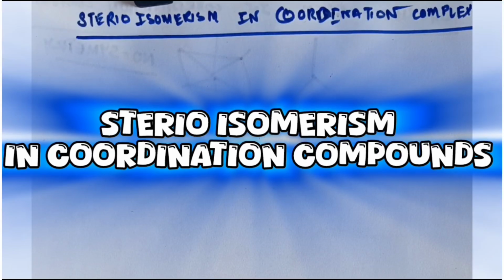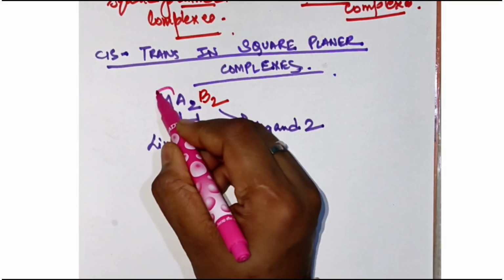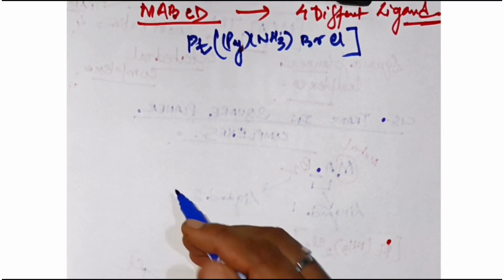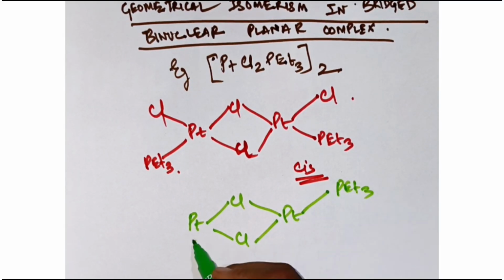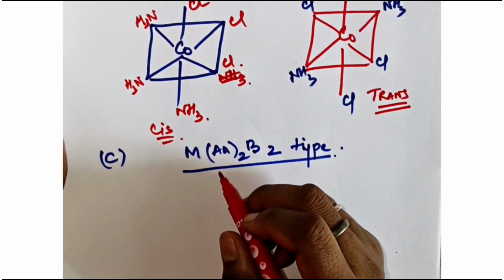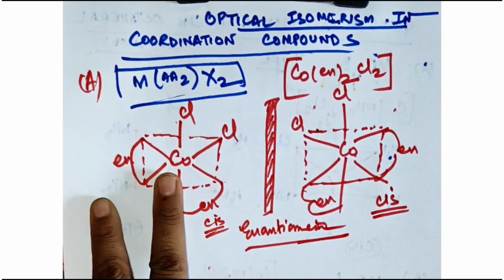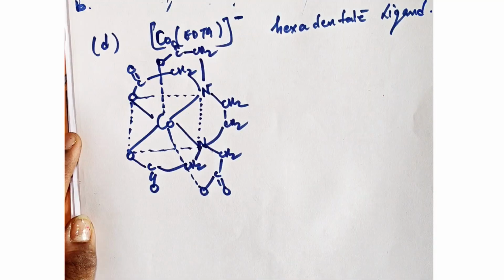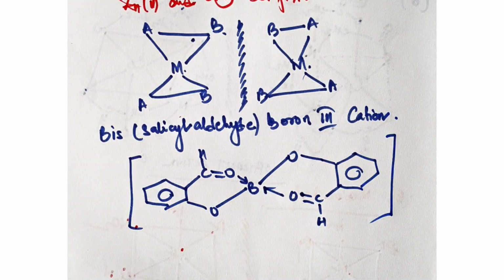HOW TO FIND GEOMETRICAL ISOMERS & OPTICAL ISOMERS IN COORDINATION COMPLEX 💯🔥NEET 2025 TRICKS & PYQ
STERIO- ISOMERS OR GEOMETRICAL ISOMERS EXPLAINED IN DETAILS HOW TO FIND THE NUMBER OF GEOMETRICAL AND OPTICALS ISOMERS ARE THERE

"Stereoisomerism in coordination compounds occurs when molecules with the same molecular formula and bond sequence have different spatial arrangements of atoms in space. This results in molecules that are non-superimposable mirror images of each other, known as enantiomers, or molecules with different arrangements of atoms in space, known as diastereomers.

There are two main types of stereoisomerism:

- *Geometrical isomerism*: Occurs when atoms or groups are arranged differently in space, resulting in cis-trans isomers.
- *Optical isomerism*: Occurs when a molecule and its mirror image are non-superimposable, resulting in enantiomers.

Stereoisomerism plays a crucial role in understanding the properties and behavior of coordination compounds, and is an important concept in inorganic chemistry."

chemistry
neet
career options after msc chemistry
junior chemist vacancy in rajasthan
msc chemistry
msc chemistry jobs
msc chemistry salary
msc chemistry jobs in india
junior chemist vacancy 2025
rpsc junior chemist vacancy 2025
msc chemistry job
msc in chemistry
msc chemistry new job vacancy
msc chemistry vacancy
rpsc junior chemist syllabus
junior chemist preparation 2025
junior chemist preparation strategy
junior chemist preparation
1st grade chemistry
organic chemistry
neet 2025
nvs pgt vacancy 2025
navodaya vidyalaya teacher recruitment 2025
nvs teacher vacancy 2025
nvs pgt recruitment 2025
nvs pgt recruitment
nvs teaching vacancy
is
kvs pgt chemistry selection process
kvs pgt chemistry qualificao
mdcat2025
organicchemistry
mdcatbooks
mdcatsyllabus
important mcqs
neet chemistry lecture acadxl
coordination chemistry explained
chemistry crash course neet 2025
neet important chapters chemistry
class 12 chemistry isomerism
coordination compounds part 5
sn sir chemistry lecture
isomerism in coordination compounds
neet chemistry 2025
optical isomerism class 12
geometrical isomerism neet
nomenclature one shot for neet
nomenclature of organic chemistry
nomenclature of class 11th
neet chemistry booster
neet chemistry
last time revision
isomerism one shot for neet
isomerism of organic chemistry
geometrical isomerism
conformers
conformational analysis
class 11 chemistry
kirti ma'am
jee motivation
jee chemistry
jee maths
neet preparation class
neet class
bidyasagar classes
neet exam
physics strategy for neet 2025
neet preparation strategy
30 days strategy for neet
neet biology
neet physics strategy
neet 1 month strategy
neet preparation
strategy
best neet strategy
neet strategy 2025
neet motivation
neet 2025 strategy
neet strategy
chirality
chiral compound
achiral compound
enantiomers with examples
diasteromers with examples
difference between diastereomers and enantiomers
isomerism by shahid
stereoismerism with shahid
lab assistant exam
army public school pgt exam
# ukpsc chemistry
# uk pgt chemistry
navodaya pgt chemistry
# jharkhand pgt chemistry teacher
jharkhand geological analyst
up pgt chemistry exam 2024
nvs chemistry
kvs chemistry
pgtchemistry classes in prayagraj
gic lecturer chemistry
csir chemistry
pgt test series
bpsc chemistry
bihar stet
best online chemistry coaching
dsssb chemistry coaching
pgt chemistry classes
stereo chemistry
optical isomerism
optically active compound
optically inactive compound
difference between enantiomers and diastereomers
chiral vs achirl
chirality center
meso compounds
identical compound
engineering drawing
jntuk syllabus r20
tseamcet 2023 engineering syllabus
r20 mechanical engineering syllabus
r20 electrical engineering syllabus
jntuk r20 syllabus
engineering physics
engineering chemistry
engineering mechanics
syllabus
eamcet 2022 syllabus
abk sir
neet 2025 abk sir
neet organic chemistry strategy
neet inorganic chemistry questions
complete inorganic chemistry for neet 2025
complete inorganic chemistry for neet
complete neet inorganic chemistry
inorganic chemistry one shot by abk sir
inorganic chemistry neet
neet 2025 inorganic chemistry one shot
neet 2025 inorganic chemistry
complete inorganic chemistry in one shot neet
complete inorganic chemistry in one shot
inorganic chemistry one shot
engineering
ap eamcet 2022 syllabus for mpc
ap eamcet 2022 syllabus for bipc
civil engineering
msc chemistry latest vacancy
engineering geology
msc chemistry government jobs 2025
mechanical engineering
electrical engineering
electronics engineering
most expected question rbse board chemistry 2025
chemistry 2025 solved previous year questio
neet chemistry one shot
chemistry neet
pankaj sir chemistry
pankaj sir
ummeed pw
neet selection
neet pw
neet wallah
chemistry 2025 exam paper solved
chemistry 2024 rbse paper solved
alakh sir pw
pw